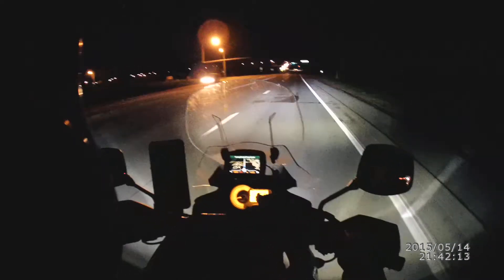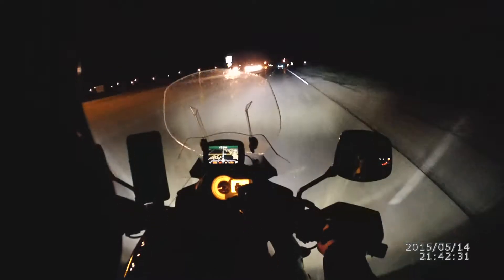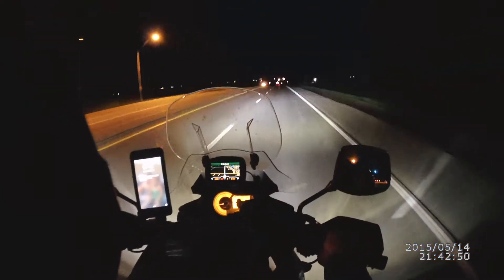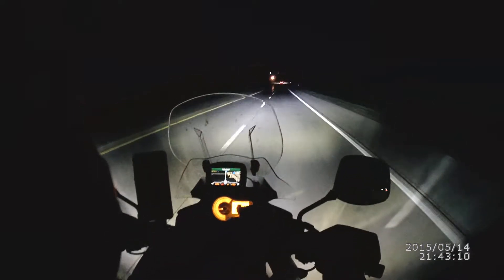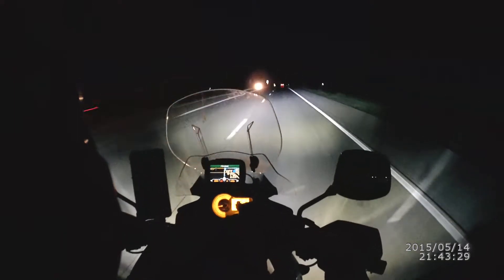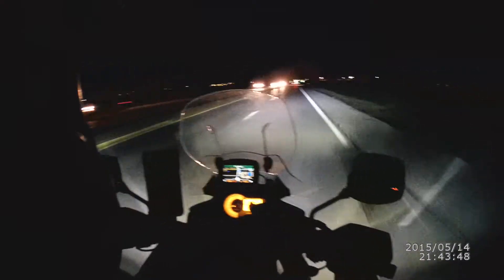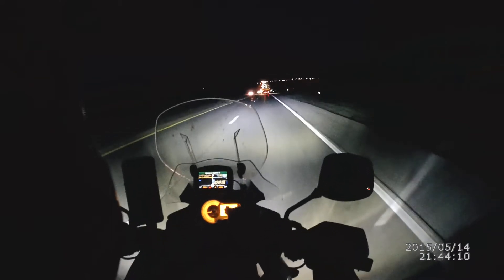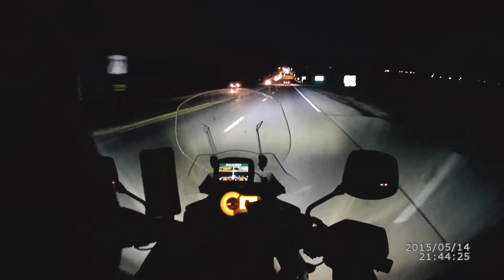Cyclops Adventure Sports H4 LED Headlight Road Test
Road testing the Cyclops Adventure Sports 3800 LED headlight.  The installation of this headlight bulb in my Suzuki DL650 V-Strom 2012 was pretty simple.  It required the modification of the rubber dust cap by simply cutting about 3/16" of the cuff that slides onto the bulb base.